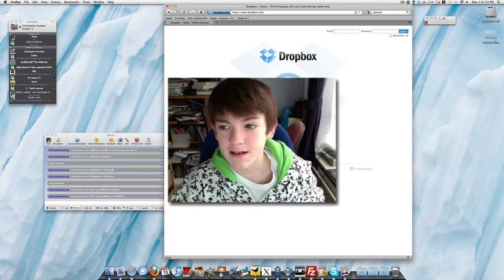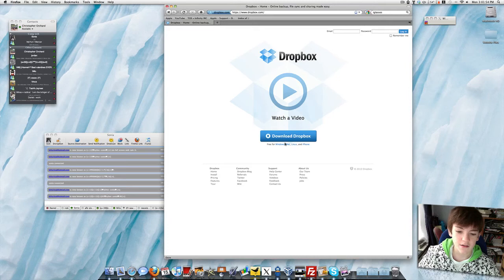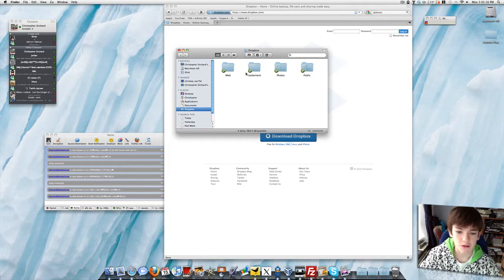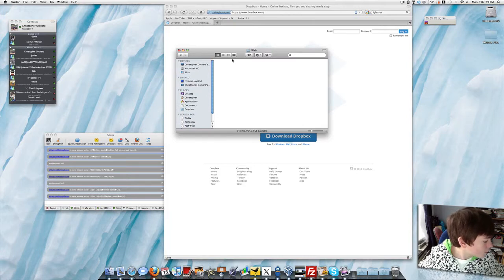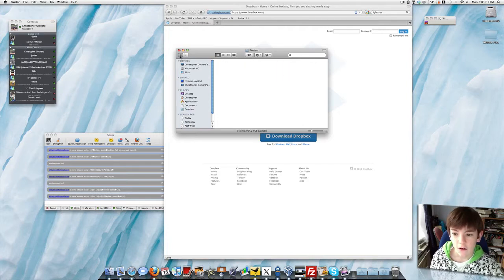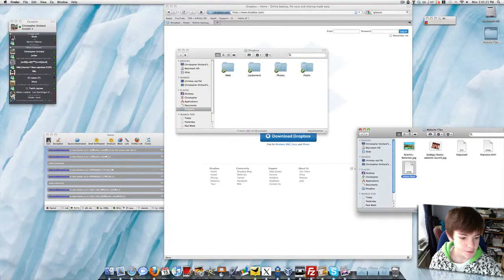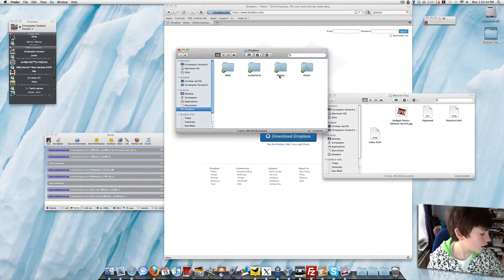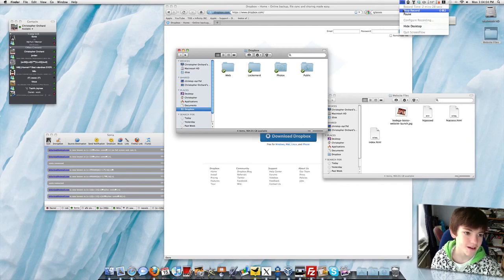How to share files between two computers free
In this video I show you how to share files between two computers free, the program I show you is called drop-box.